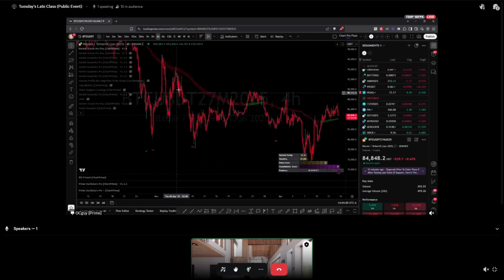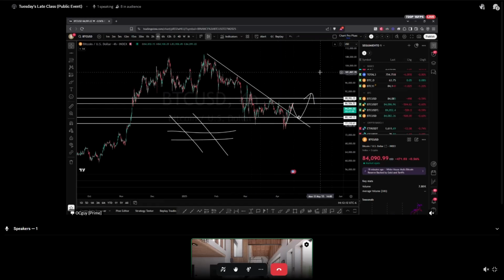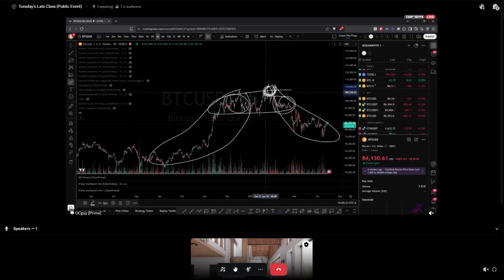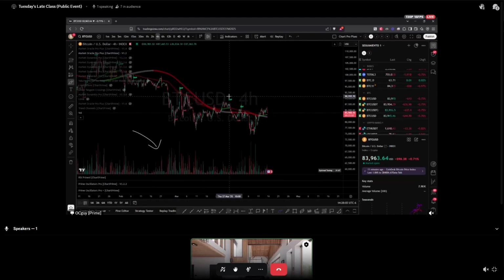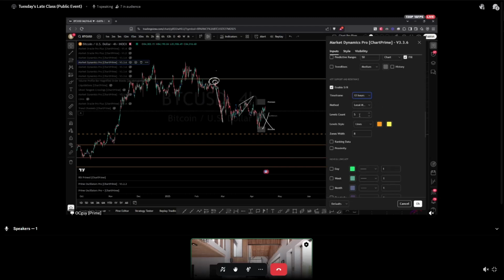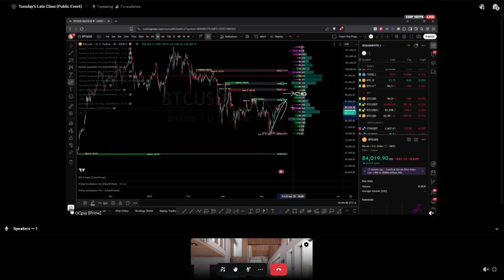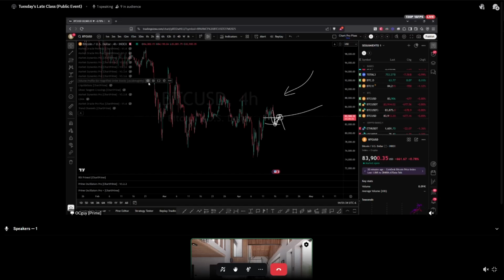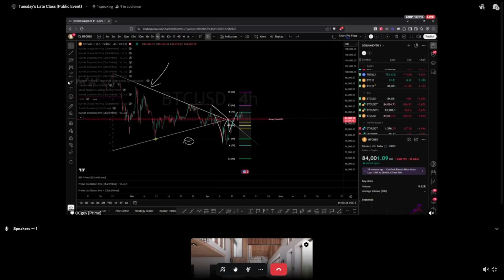Tuesday 15 April 2025 late class layering system